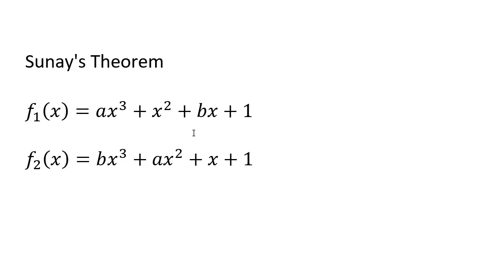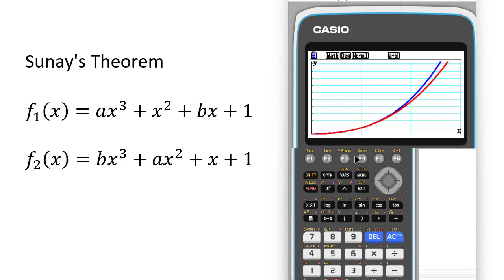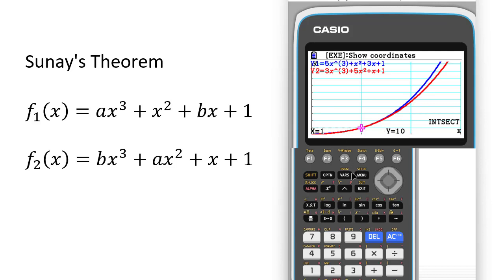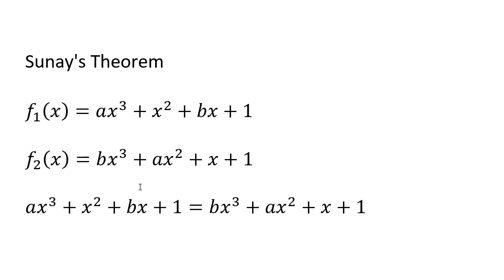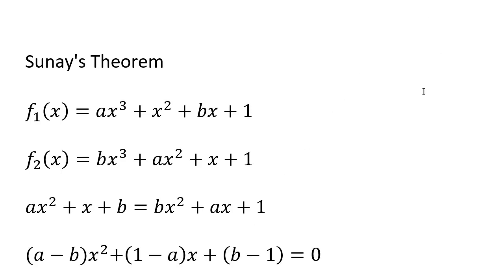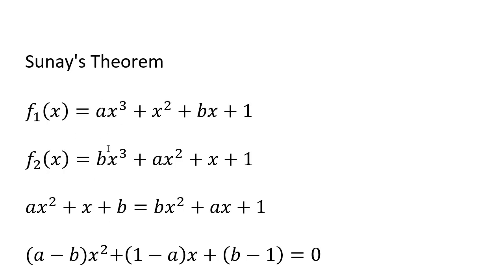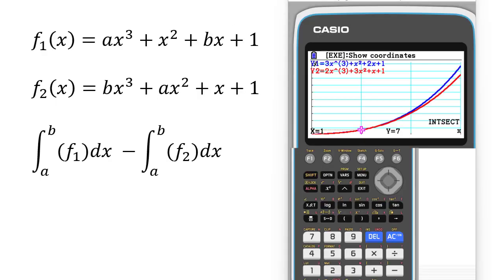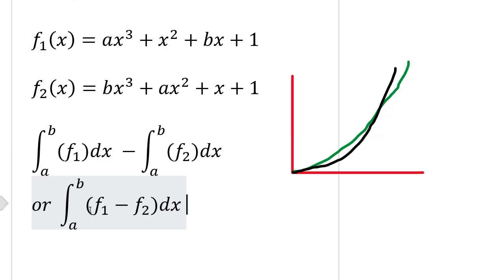HL Analysis: P3 guess